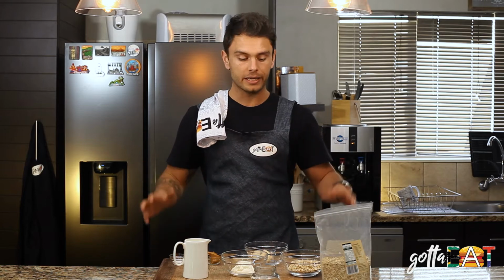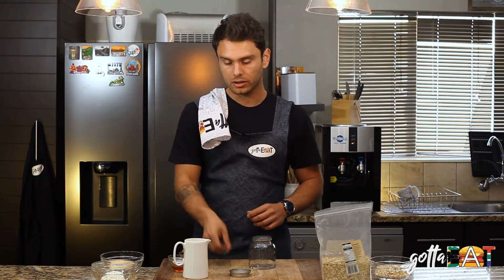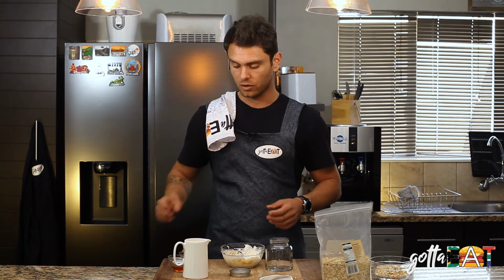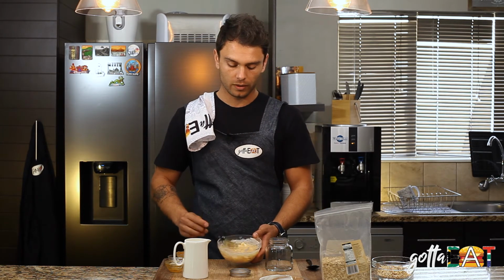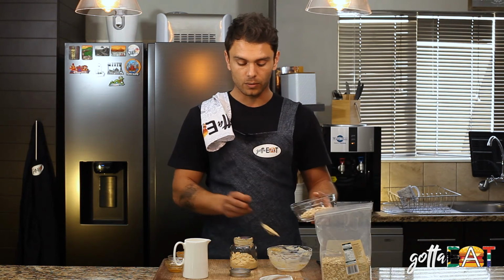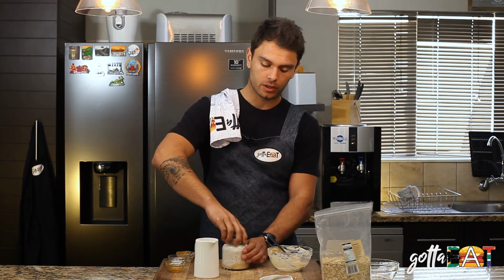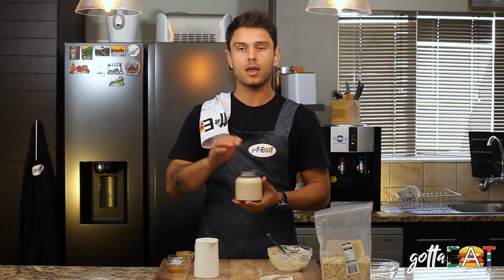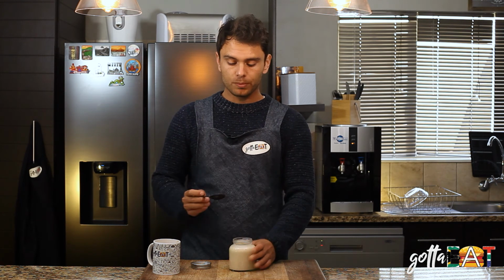Richard Makes - OVER NIGHT OATS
RECIPE:

½ cup rolled oats
1 large banana
½ cup Greek / plain yogurt
1/3 milk
Tbsp peanut butter

The Over Night Oats

1. Mash banana until desire consistency
2. Mix with Greek yogurt
3. Add peanut butter, honey and salt and mix to combine
4. Place in jar with a lid.
5. Pour raw rolled oat over top the banana mixture
6. Add milk, close lid and shake to combine.
7. Refrigerate for at least 6 hours or over night